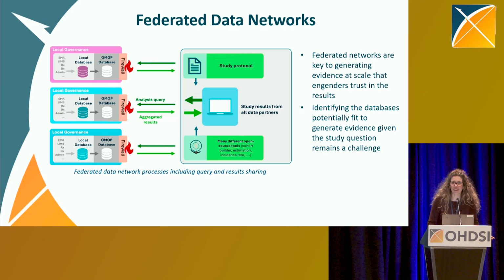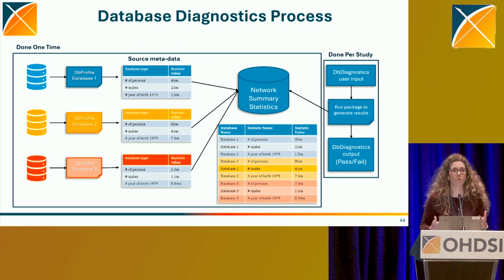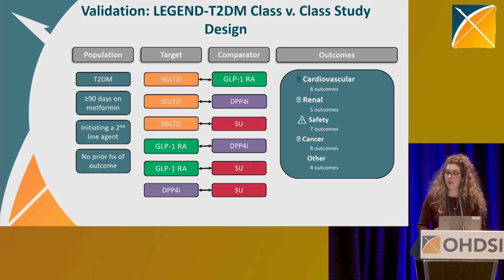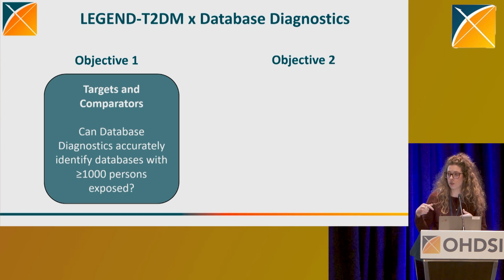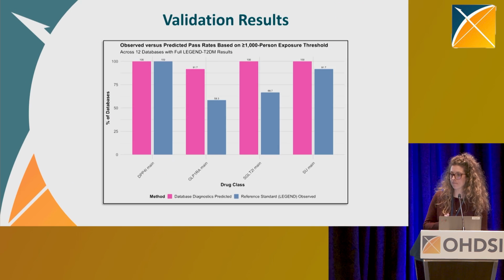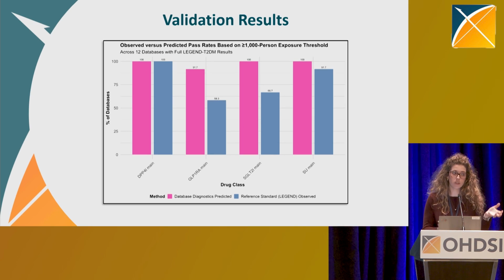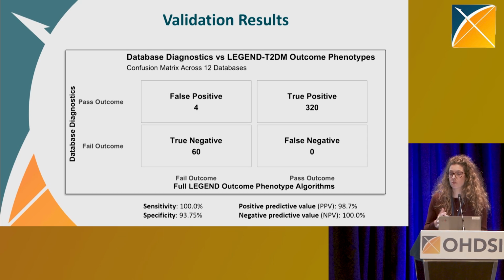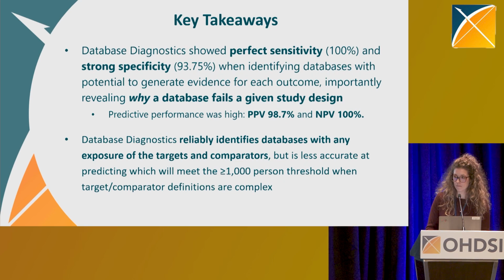Validating a Scalable Approach to Data Fitness-for-Purpose: Database Diagnostics Applied to ...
Validating a Scalable Approach to Data Fitness-for-Purpose: Database Diagnostics Applied to LEGEND-T2DM

Presenter: Clair Blacketer

Authors: Clair Blacketer, Patrick B. Ryan, George Hripcsak, Marc Suchard, Fan Bu, Can Yin, Martijn J. Schuemie, Peter R. Rijnbeek

All materials from the 2025 Global Symposium, including talks, slides and posters, are available on the event homepage